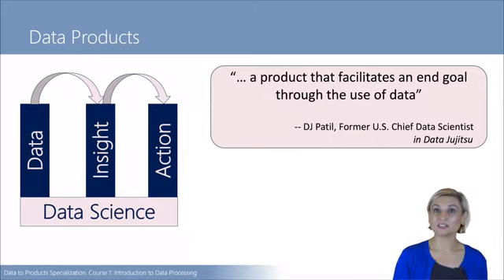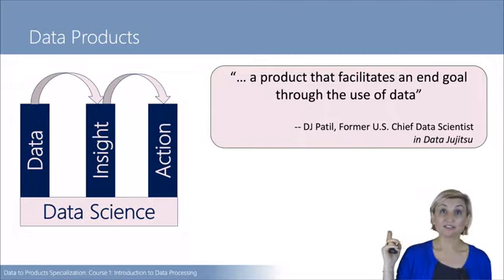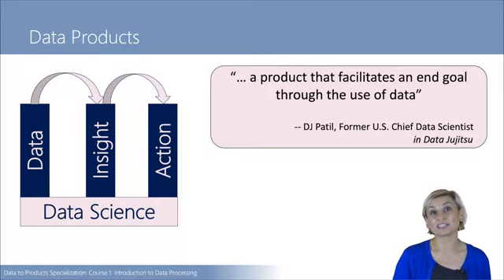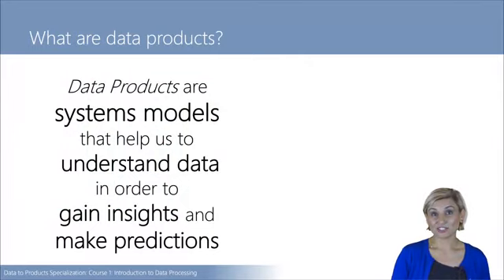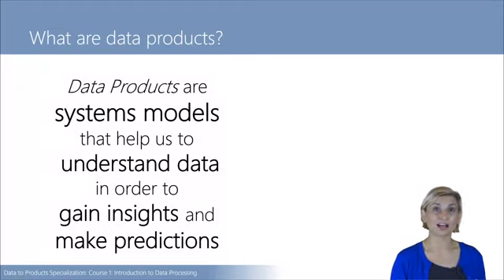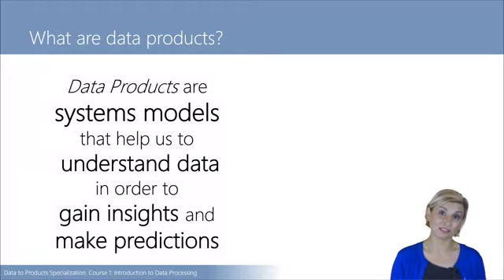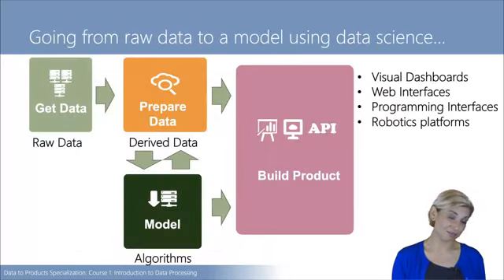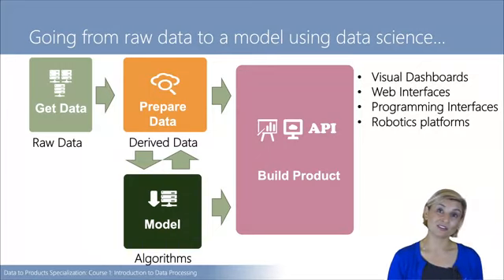Basic Data Processing and Visualization - Learn Data Analysis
This is the best Data Analysis course
Basic Data Processing and Visualization overview
This is the first course in the four-course specialization Python Data Products for Predictive Analytics, introducing the basics of reading and manipulating datasets in Python. In this course, you will learn what a data product is and go through several Python libraries to perform data retrieval, processing, and visualization. This course will introduce you to the field of data science and prepare you for the next three courses in the Specialization: Design Thinking and Predictive Analytics for Data Products, Meaningful Predictive Modeling, and Deploying Machine Learning Models. At each step in the specialization, you will gain hands-on experience in data manipulation and building your skills, eventually culminating in a capstone project encompassing all the concepts taught in the specialization.